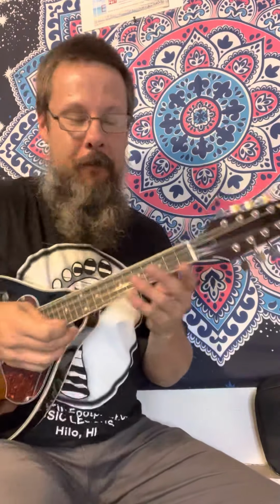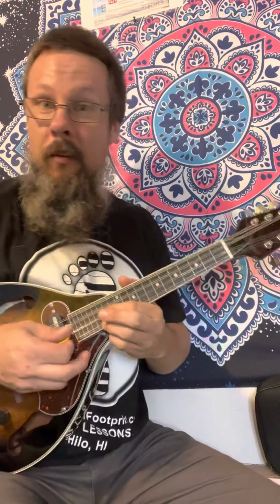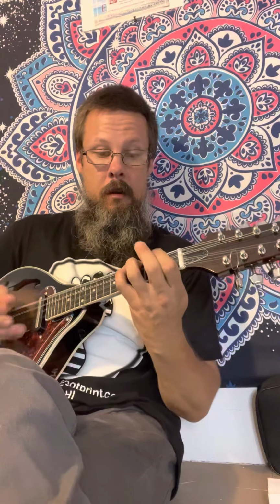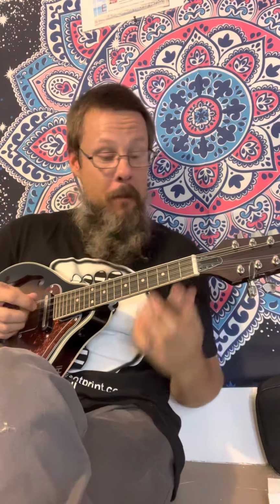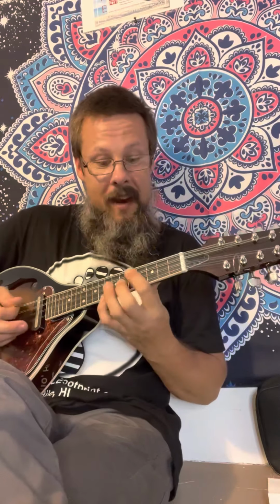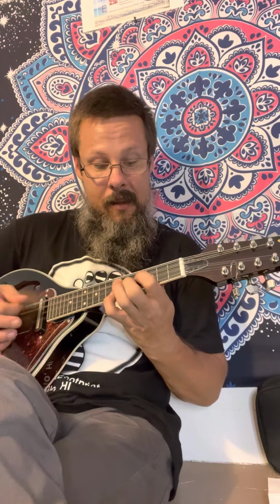Mando Mike recap